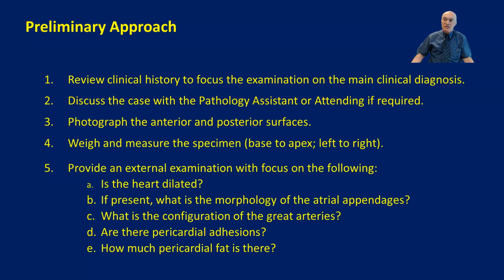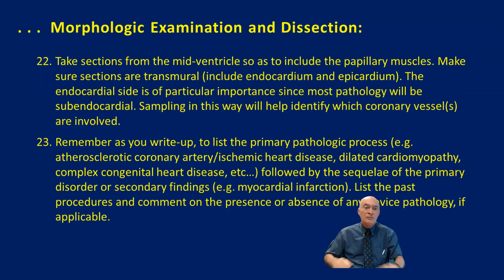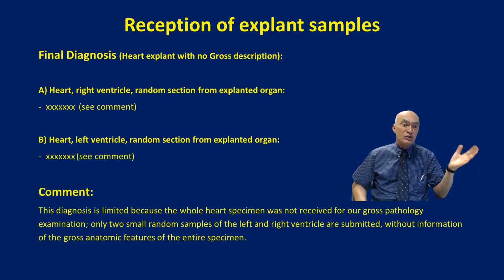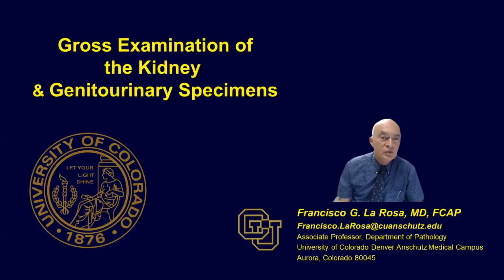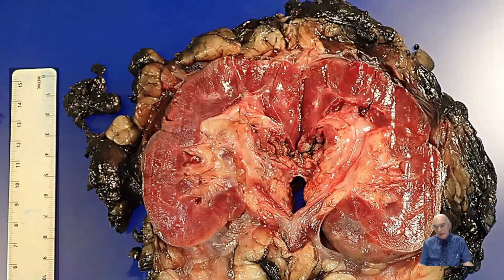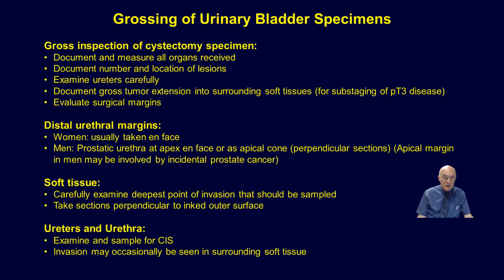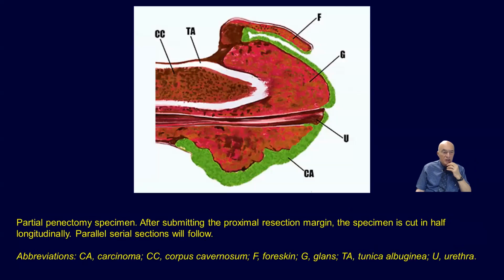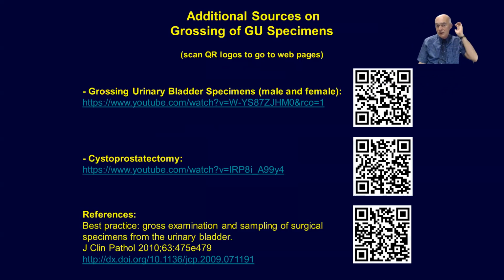Heart, Kidney & GU Gross Examination